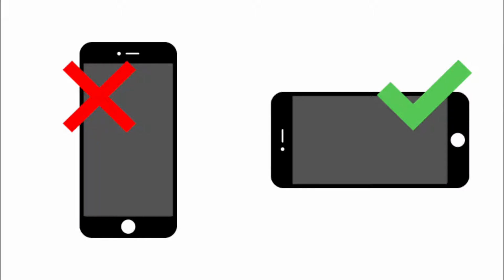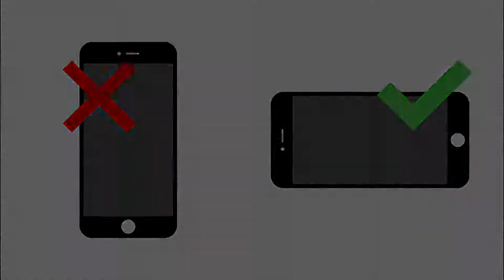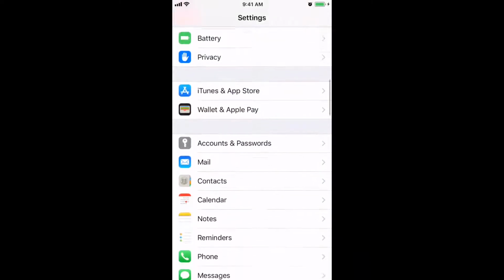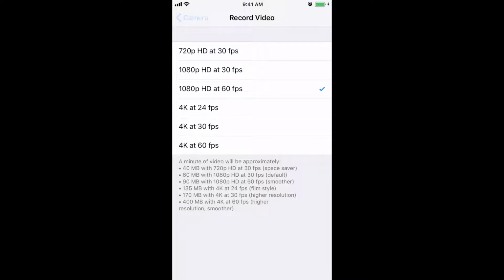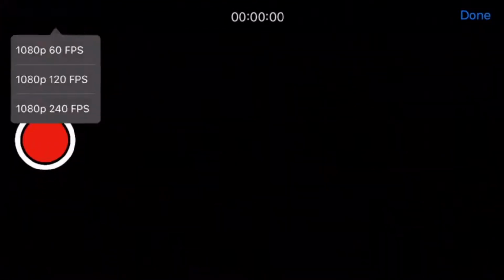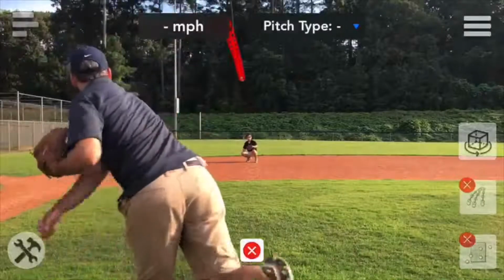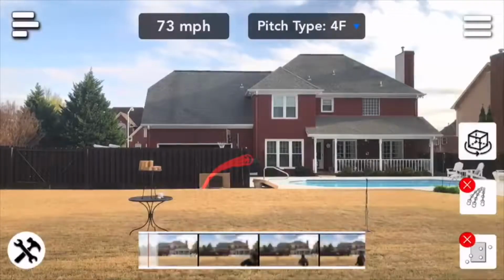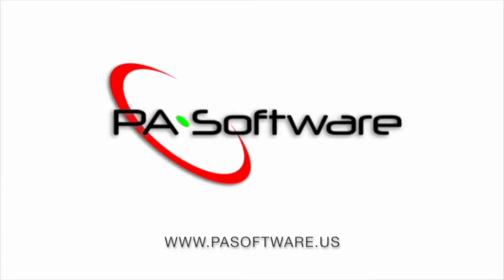How to record videos - Pitch Analyzer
This video walks you through how to record videos for our Pitch Analyzer iOS app.